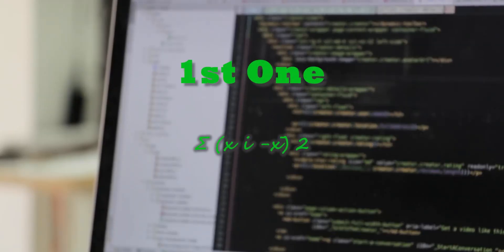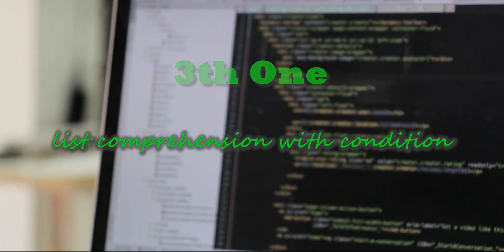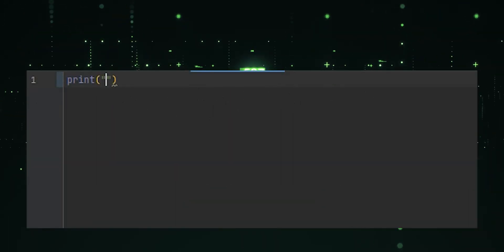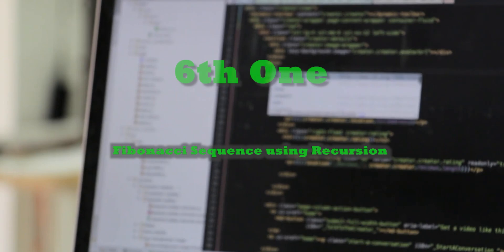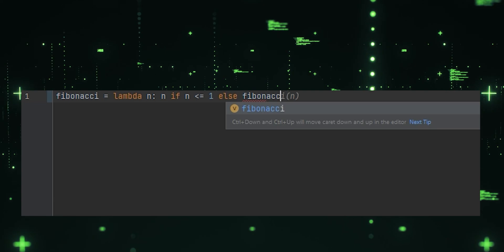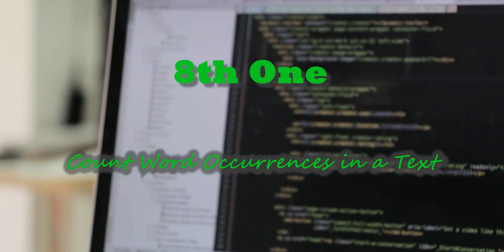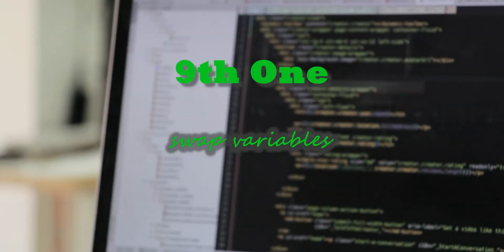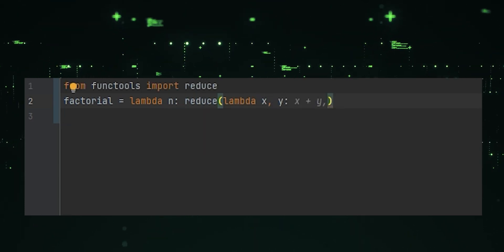10 COOL PYTHON ONE-LINER CODES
This are ten cool python one-liner codes, which in other languages would look  way bigger.